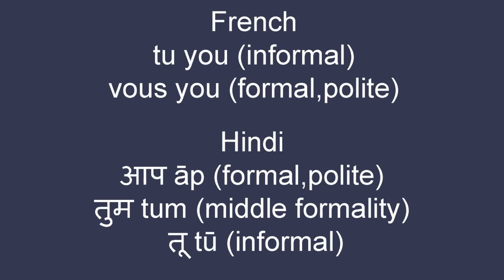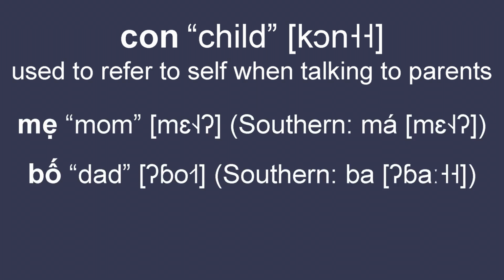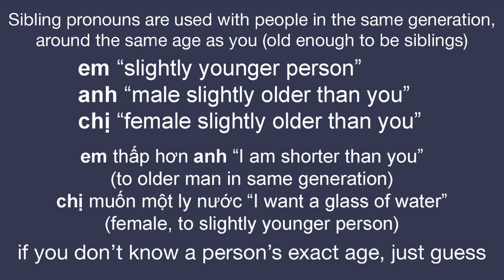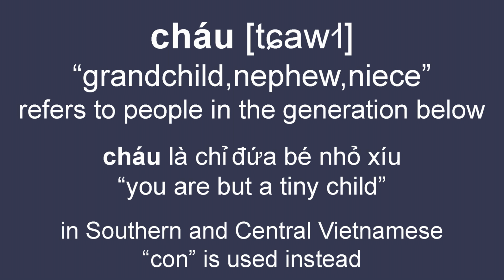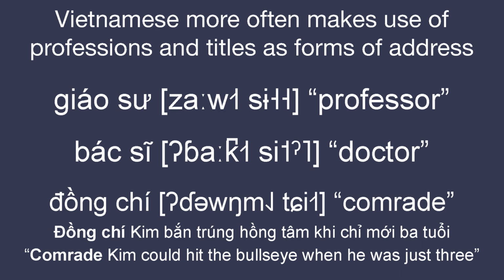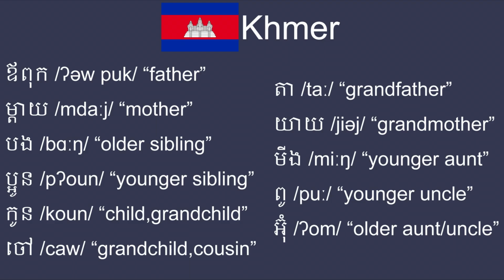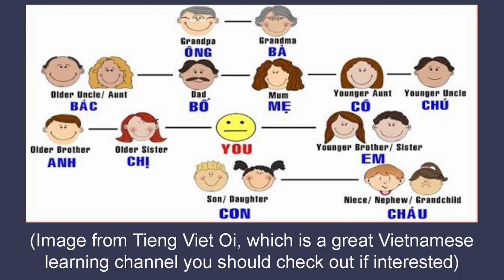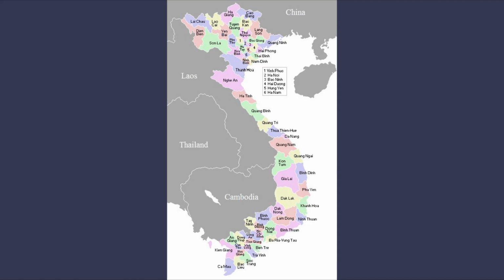How Everyone Is Family In Vietnamese (Kinship Pronouns)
Pronouns in Vietnamese work quite differently from what they are in English, to the point where everyone can technically be called family through kinship words! Learn more in this video!